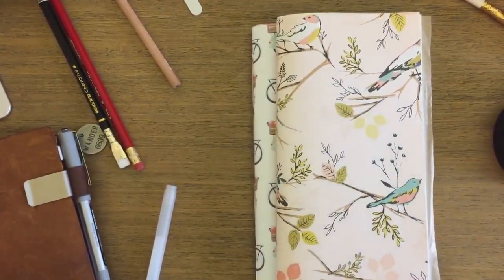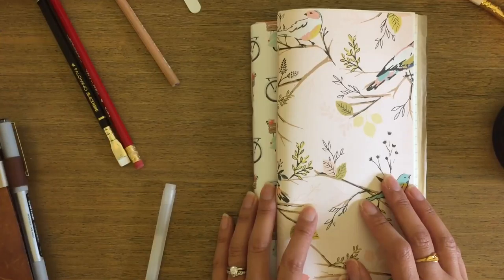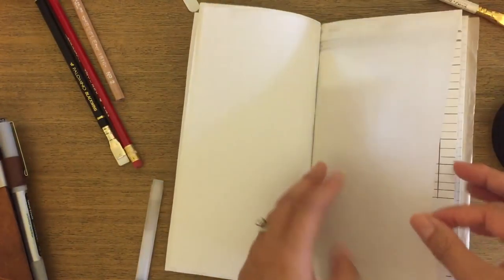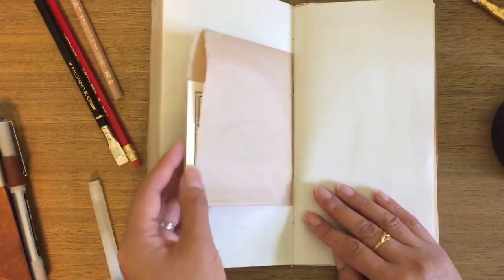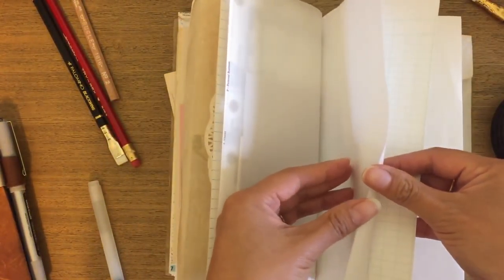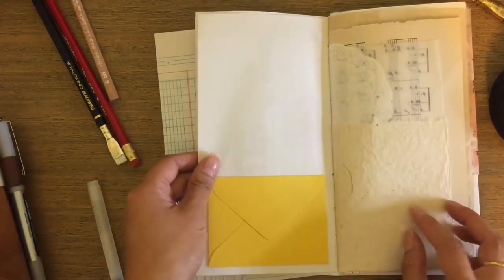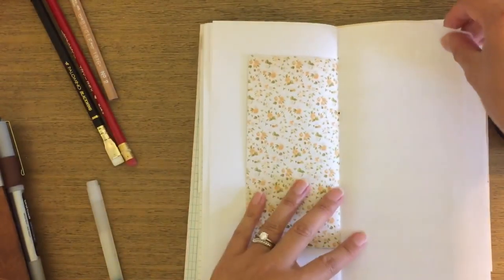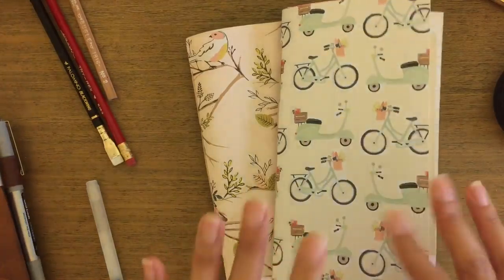June 2018 Junk Journal Flips | Girl and Quill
I finished a couple junk journal inserts and thought I would share before using them. I hope this inspires you to keep using up supplies that you have!